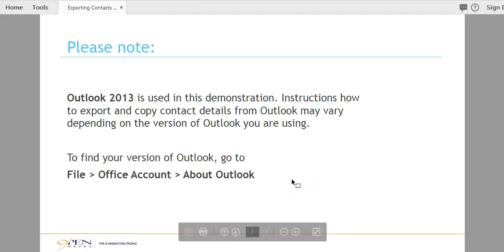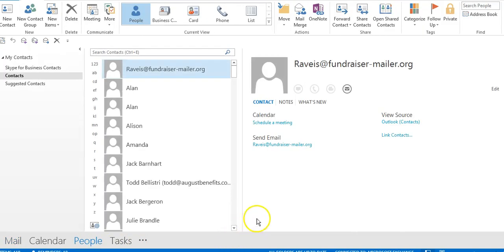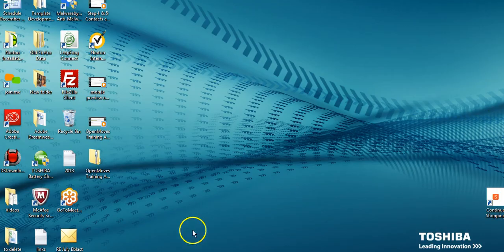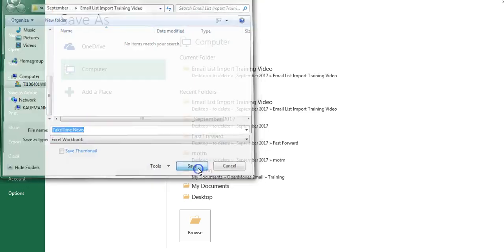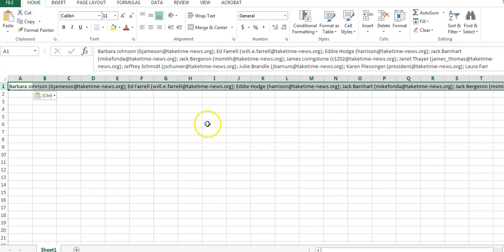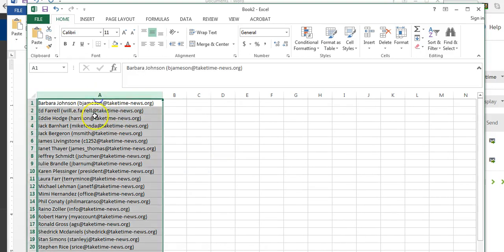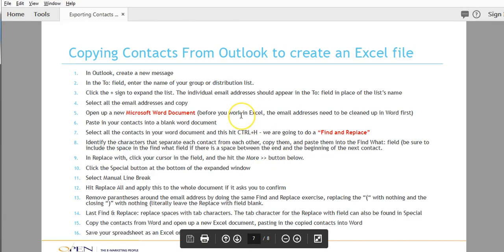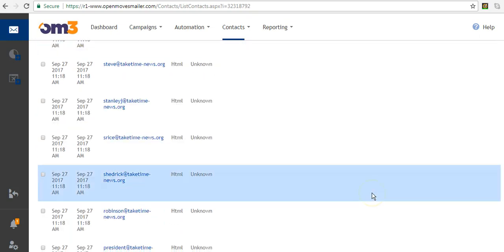Exporting Contacts from Outlook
This training video shows how to correctly format contacts that are exported from Outlook before uploading them into an OpenMoves account.